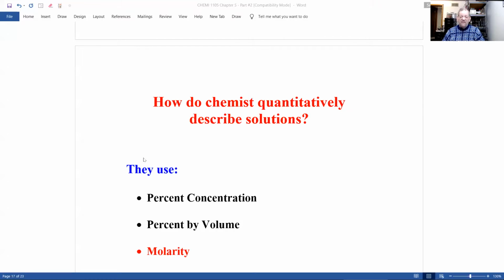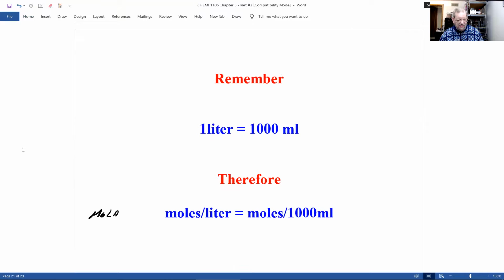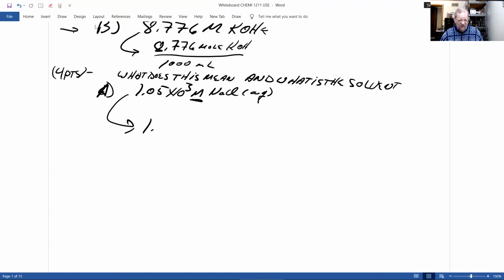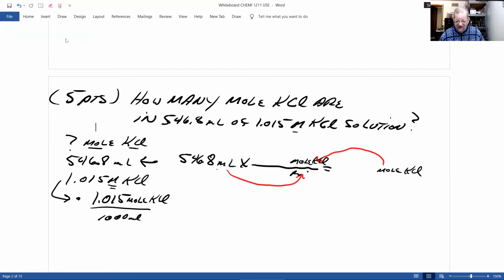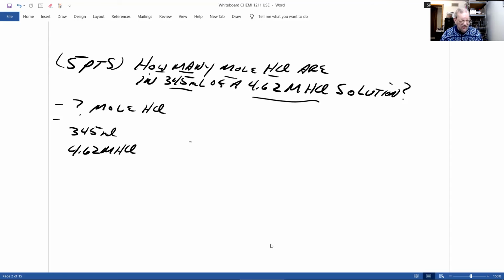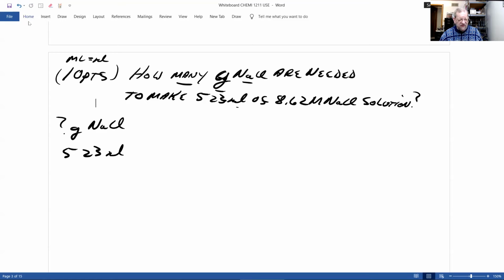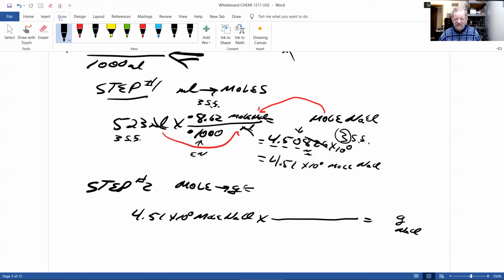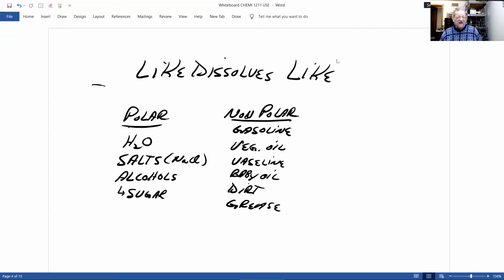20211027 CHEMI 1105 Zoom Meeting Week #10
Topics: molarity, molarity practice time, like dissolves like review